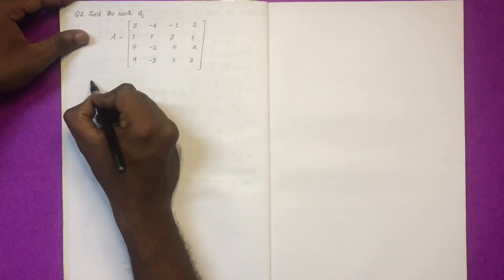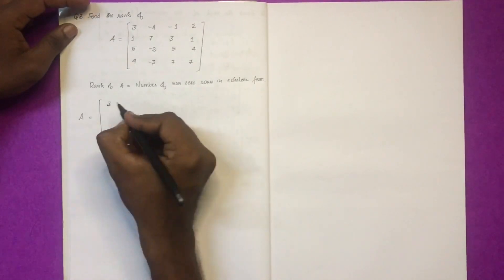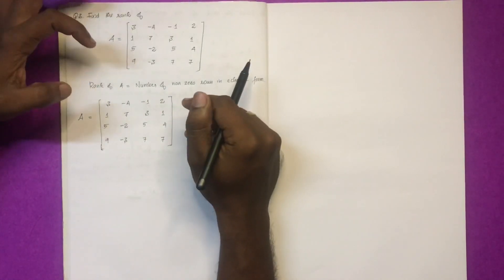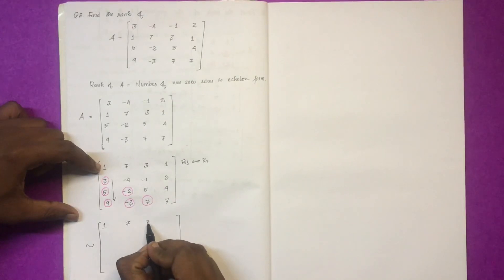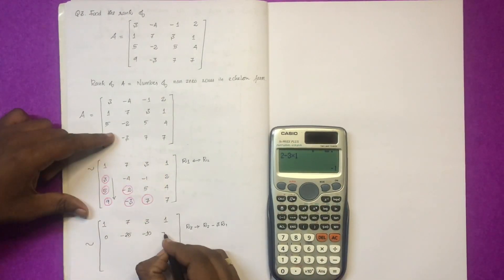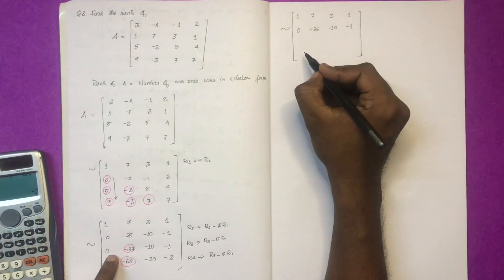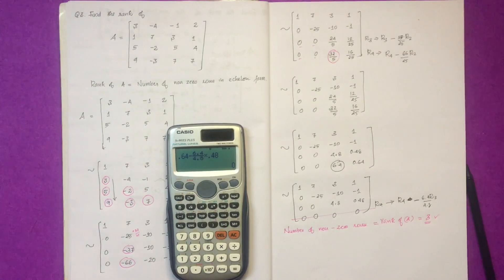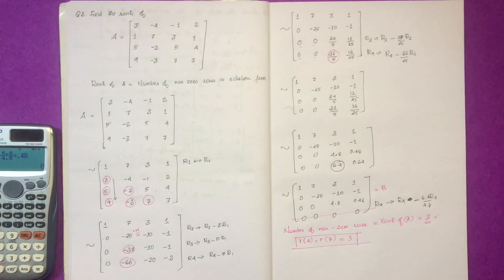KTU-S1 MATHS-PART 4-RANK OF A MATRIX